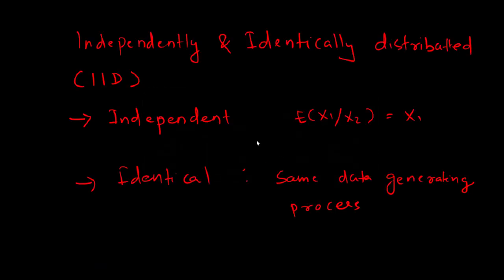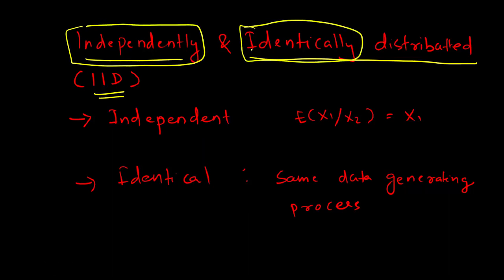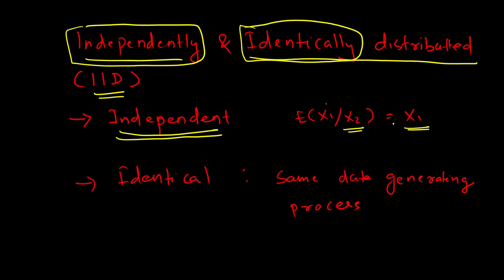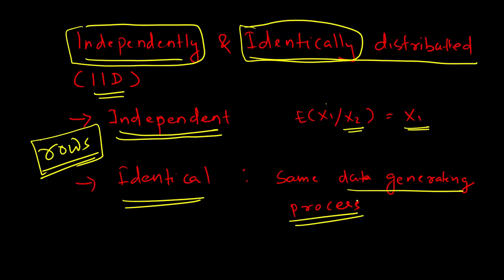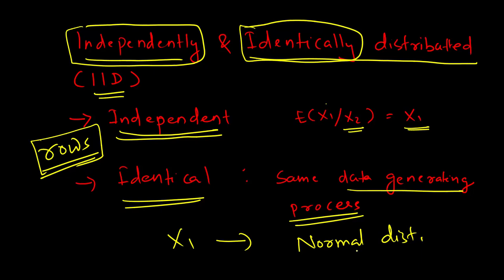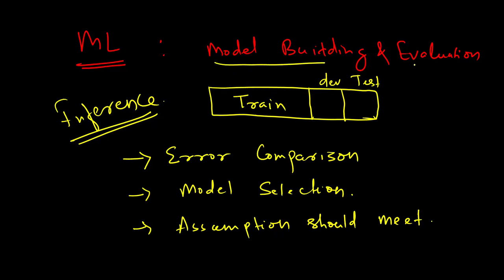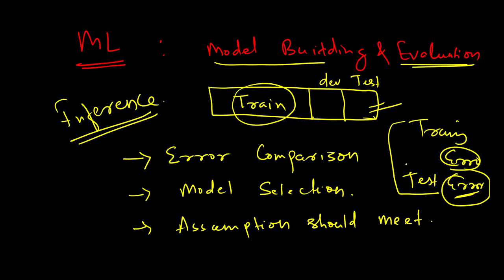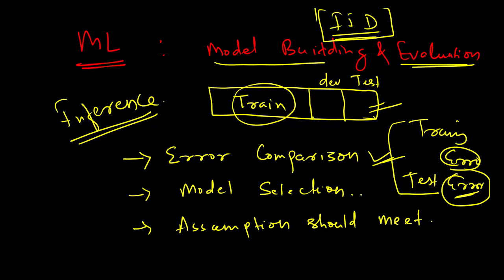IID Assumption & Machine Learning Models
IID stands for independent and identical distribution in which it is assumed that data points are independent with each other and the are having similar distributed . Because of fulfillment of  IID assumptions we are able to use cross validation to evaluate models.

Since data points are assumed to be IID, we are able to split the data in to training & test type . Thats because we assume both test & training data create from same data generating process